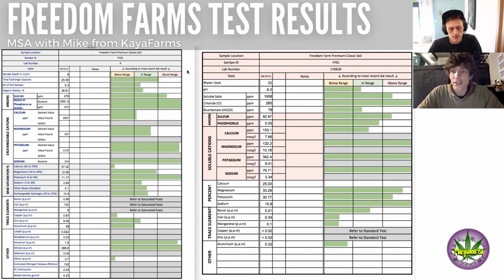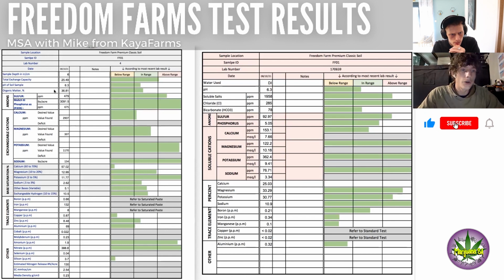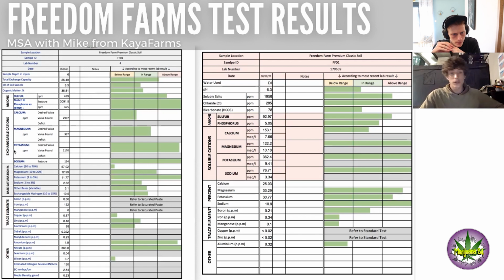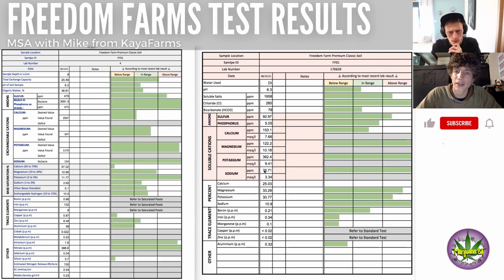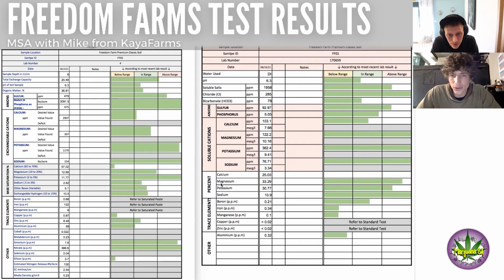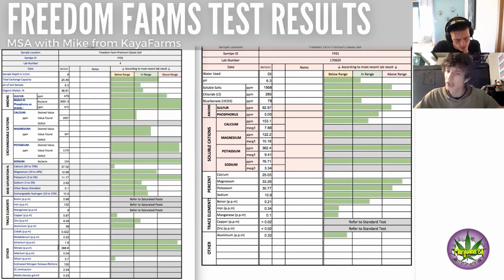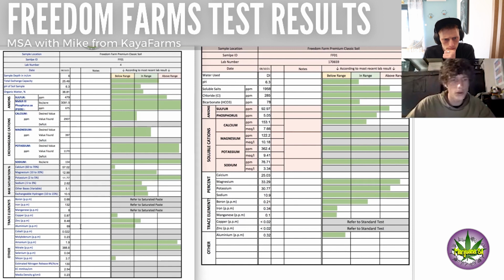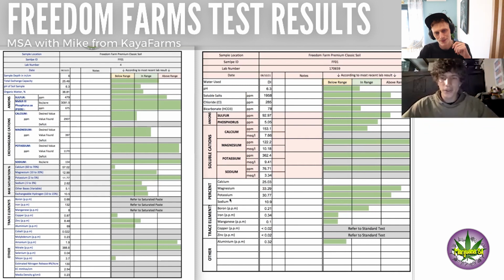We got Freedom Farms Classic Tested!